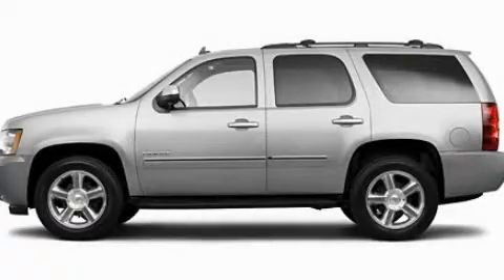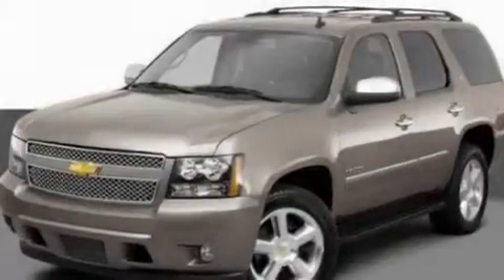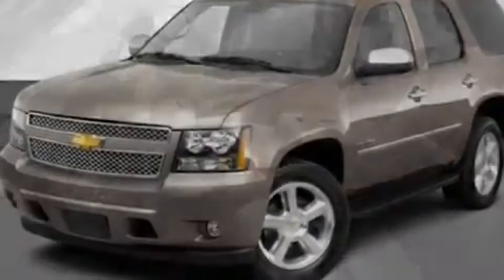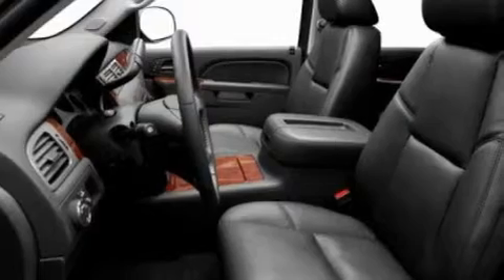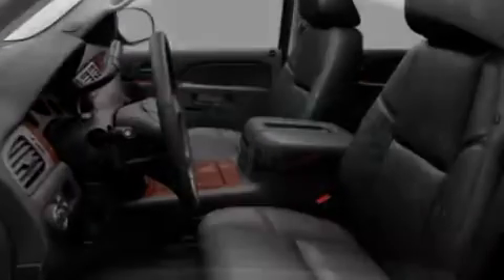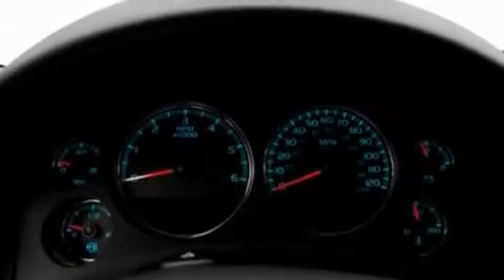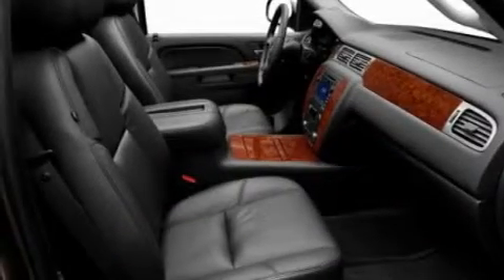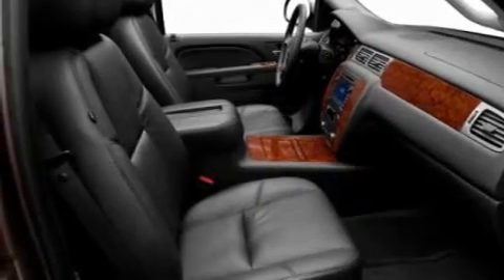2011 Chevrolet Tahoe New Orleans LA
Year : 2011

 Make : Chevrolet

 Model : Tahoe

 Engine : 5.3L V8

 Trans . : Automatic

 Exterior : Silver

 Interior : Gray

 Banner Chevrolet

 5950 Chef Menteur Hwy

 Preowned 2011 Chevrolet Tahoe New Orleans LA